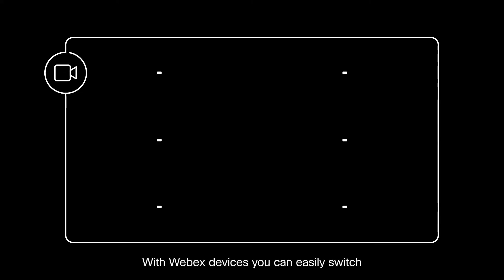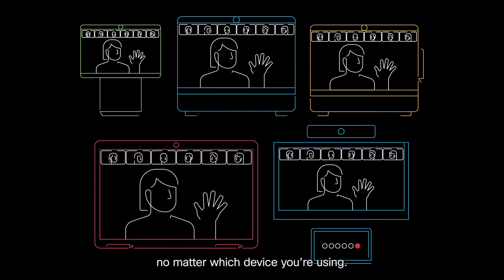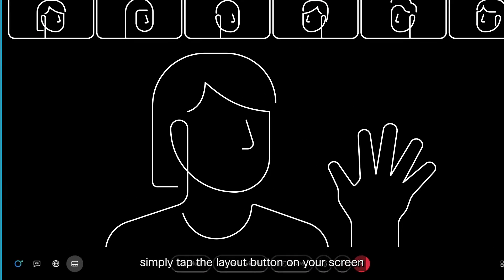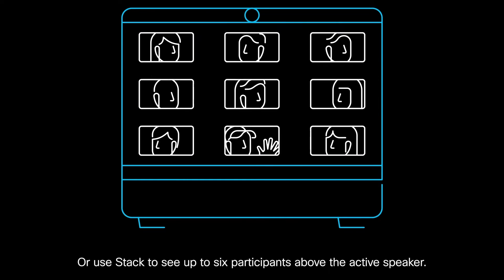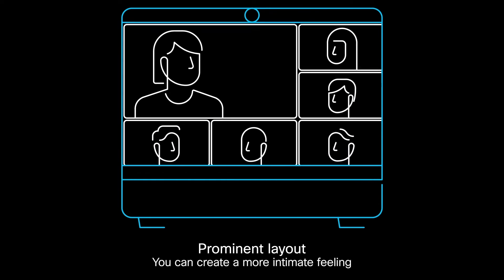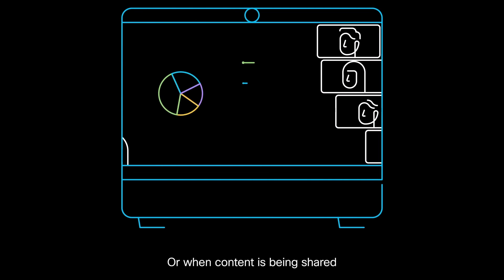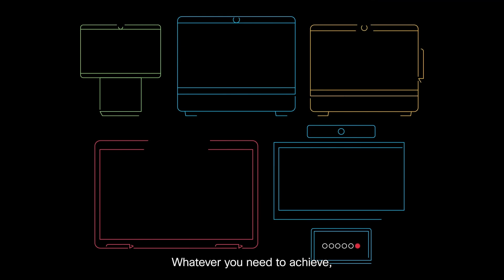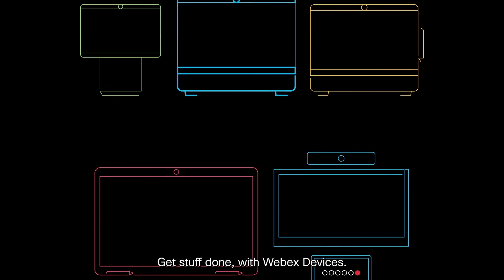Change the video layout | Cisco Devices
Learn how to change the video layout on Cisco Devices, during a meeting or a call.

More useful education.